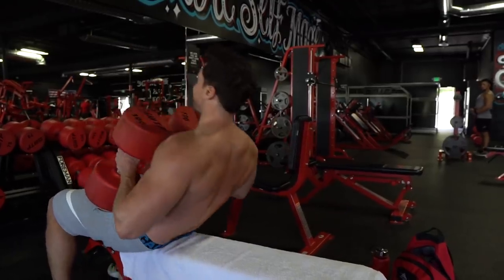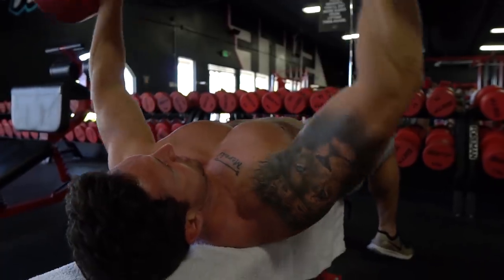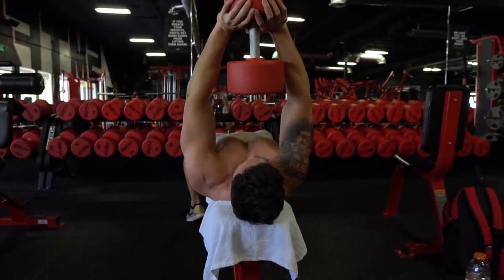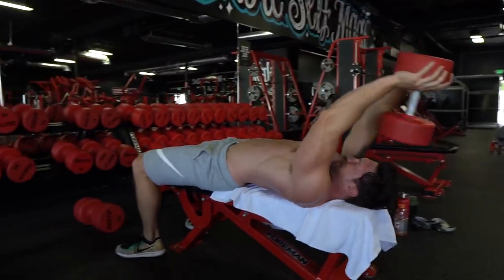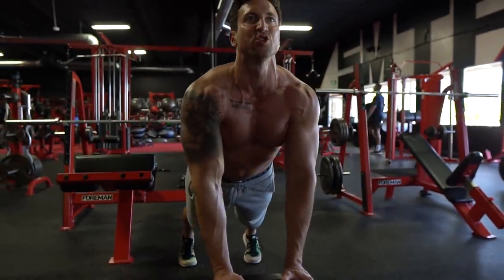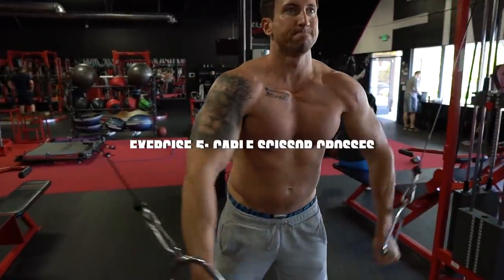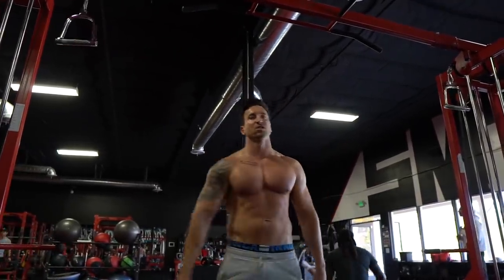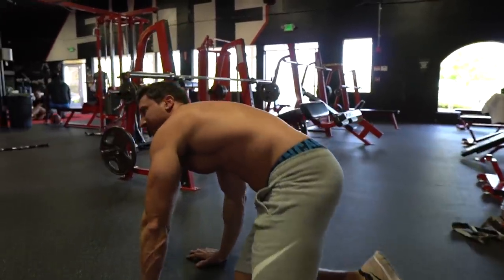INTENSE Chest Workout For Mass (BALLOON METHOD!)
This chest routine maximizes the 3 scientific ways your body builds muscle with the "Balloon Method" - and utilizes the top chest activation exercises for the upper chest, middle chest, and lower chest.

If you have a lagging chest and want to grow it fast the "Balloon Method" chest workout was made for you!

Links to my other "chest workouts for mass" and top exercises for every section of your chest can be found here: